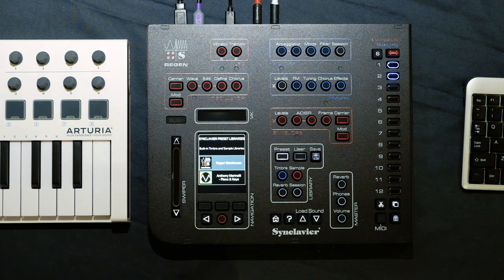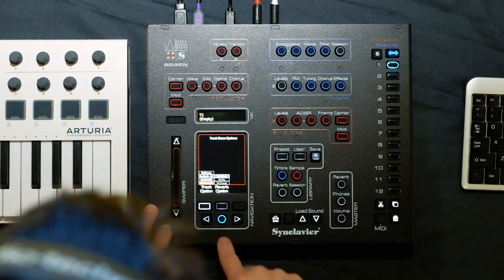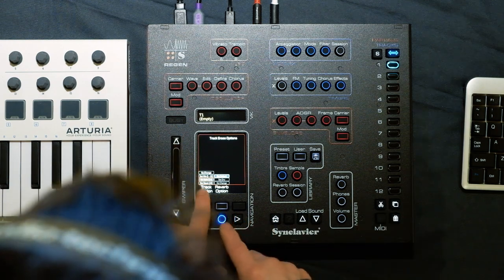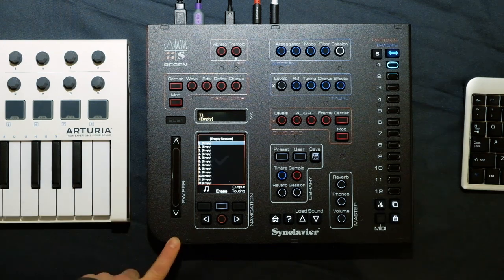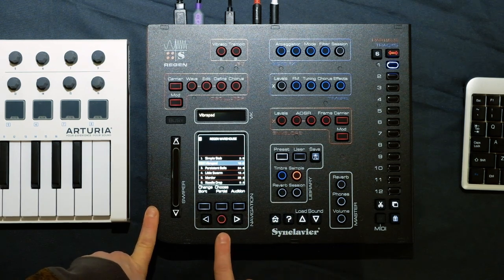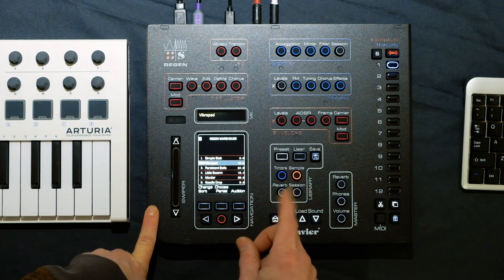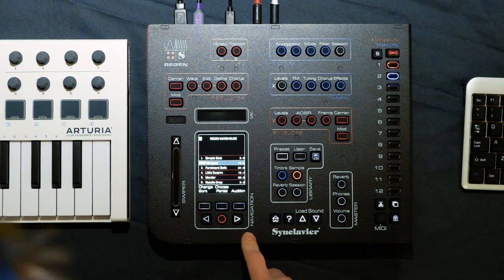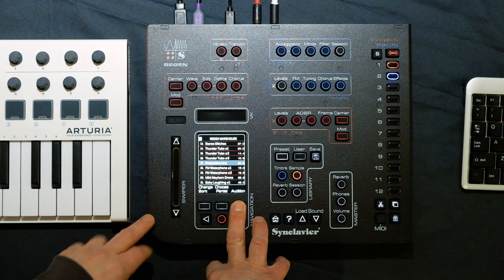Regen Samples and Resynthesis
This quickstart gives an overview of loading and arranging samples on Regen and a walkthrough of resynthesizing a sample. Adding effects such as bit crushing to samples wasn't covered, but can be found in the manual.